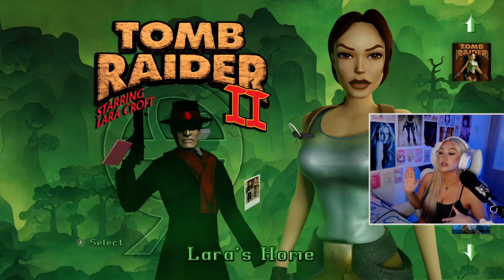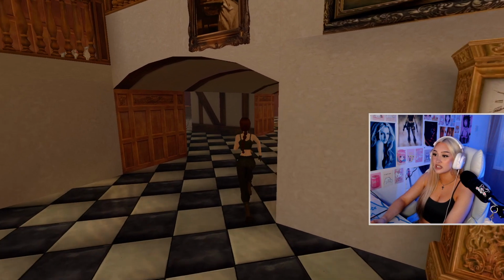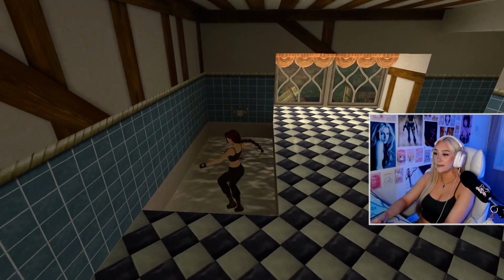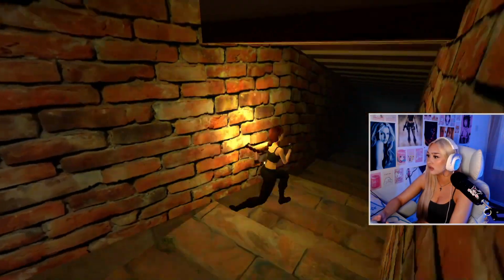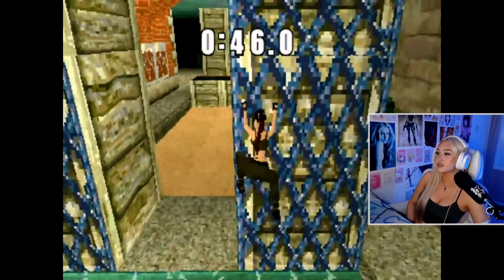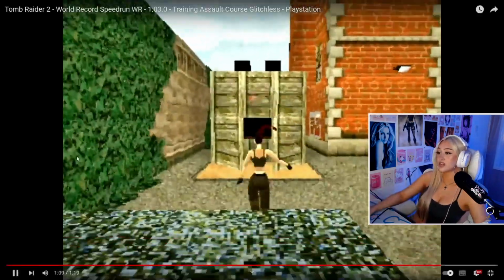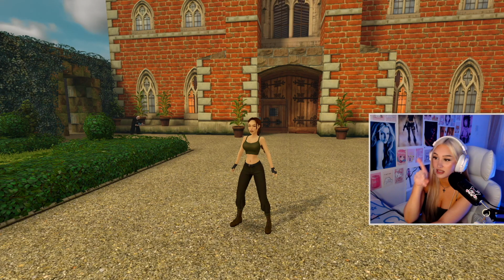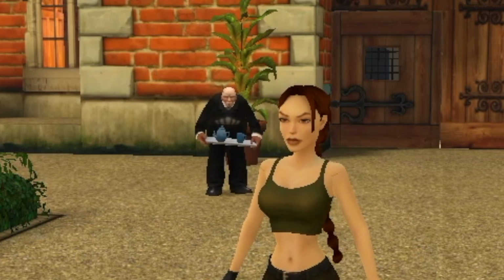New World Record?! | Lara’s Home | Tomb Raider 2 Remastered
hiii :) this is from my stream! Come check me out on twitch!